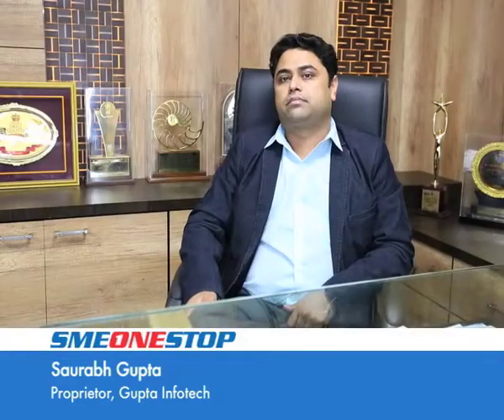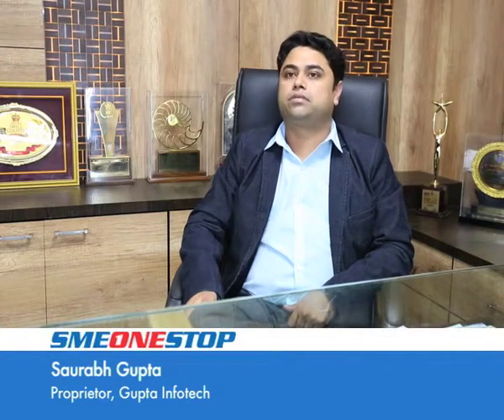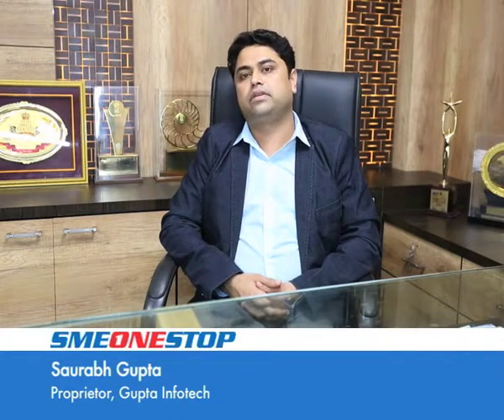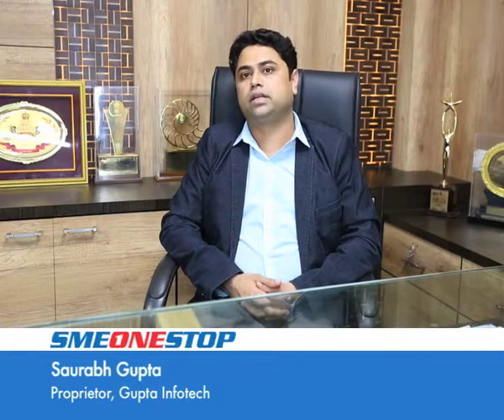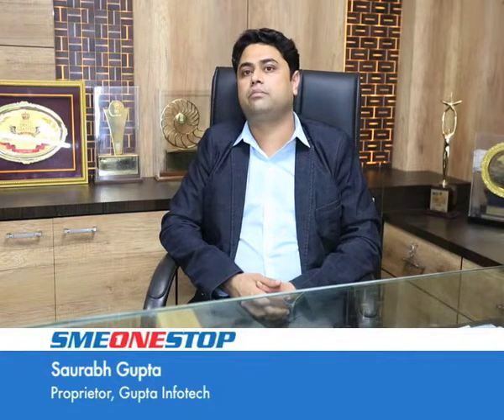The Story of Gupta Infotech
Saurabh Gupta ,Proprietor - Gupta Infotech talks about the behind the scenes story of their success.